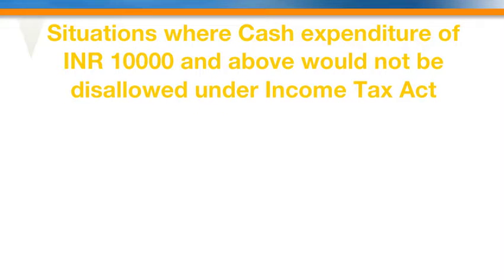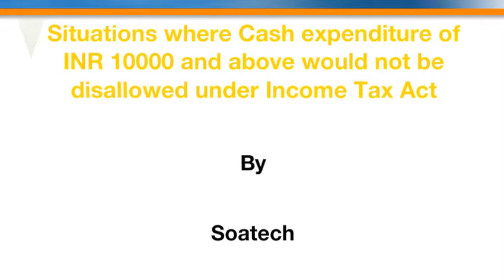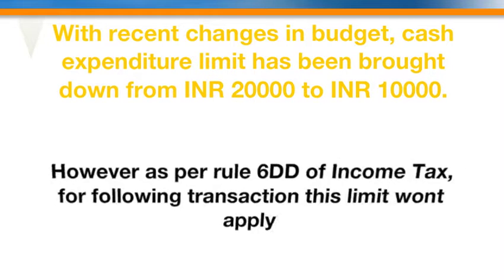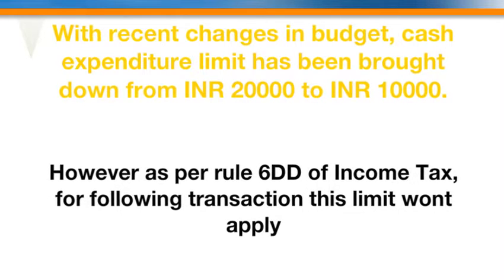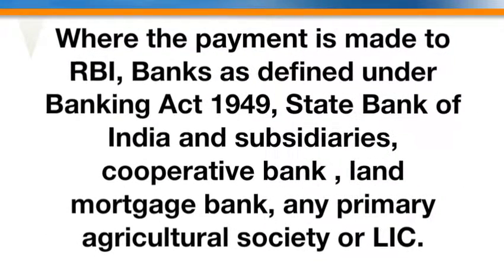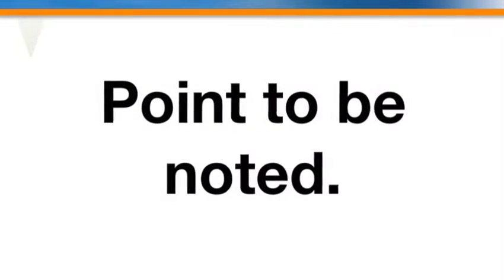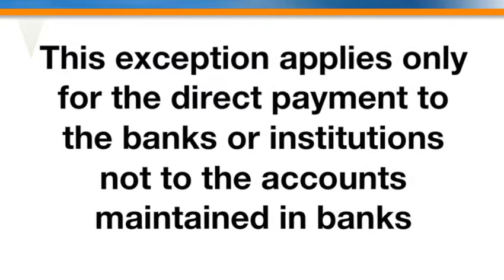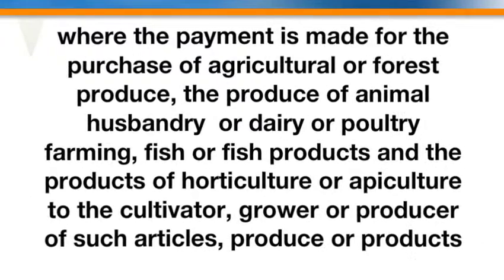Situations where Cash expenditure of INR 10000 and above would not be disallowed under Income Tax Ac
or visit 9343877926 or 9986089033